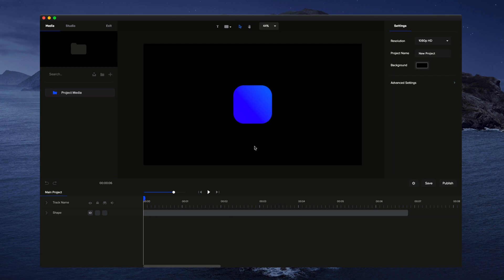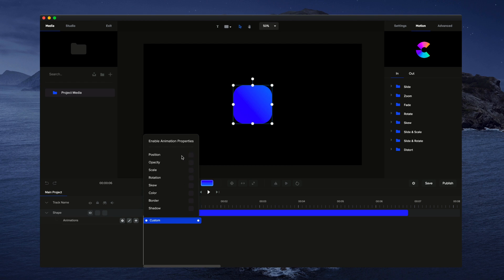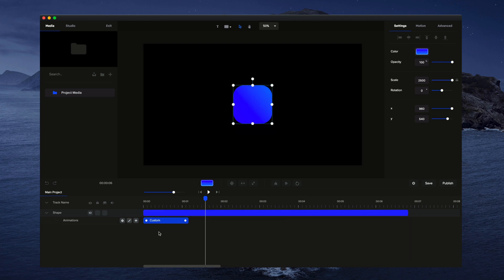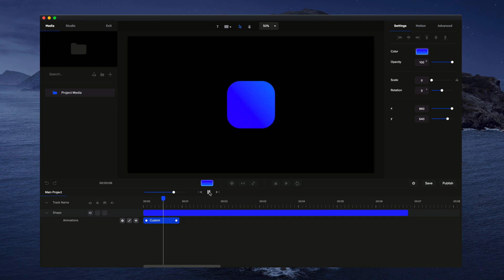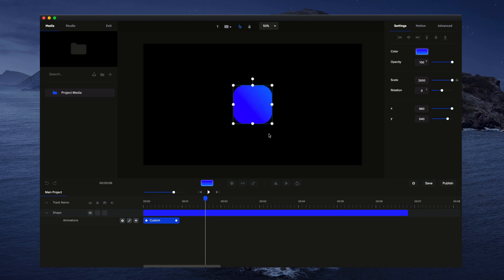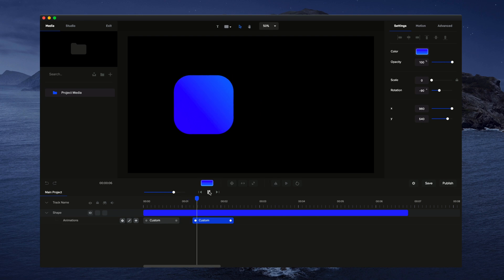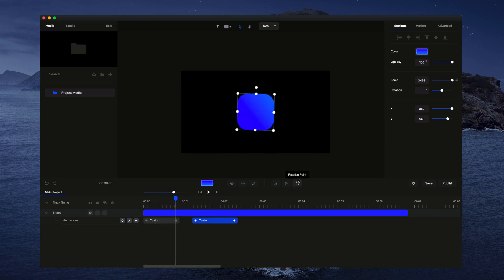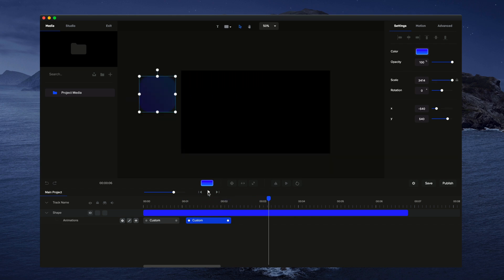Creating custom animations